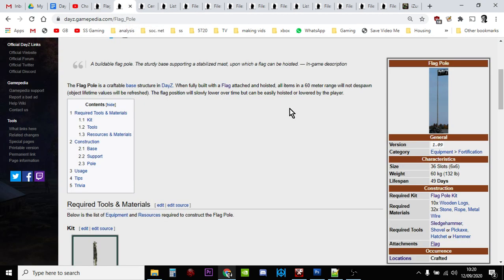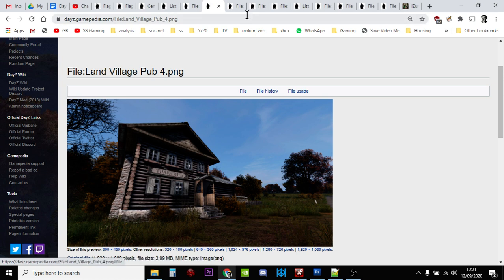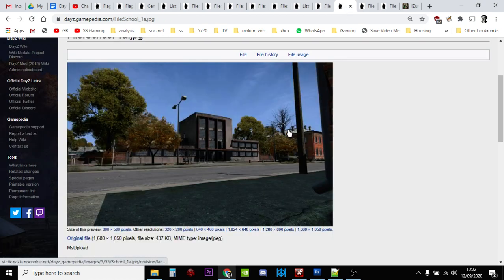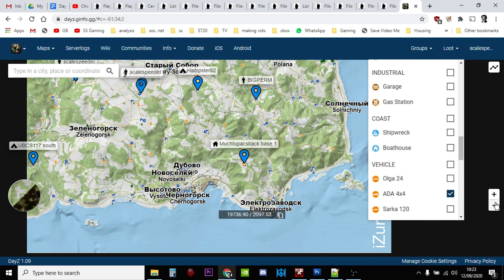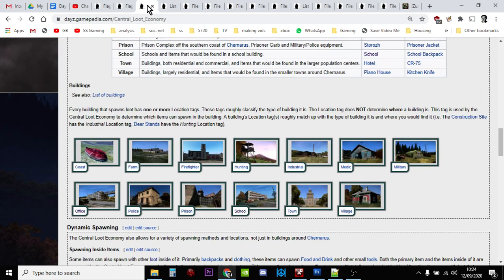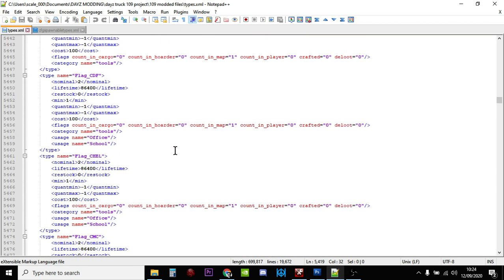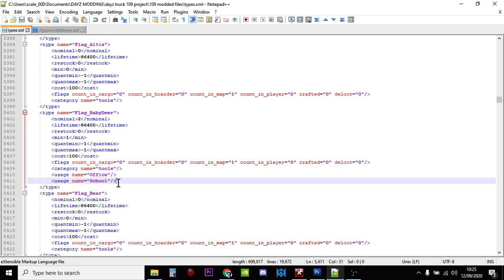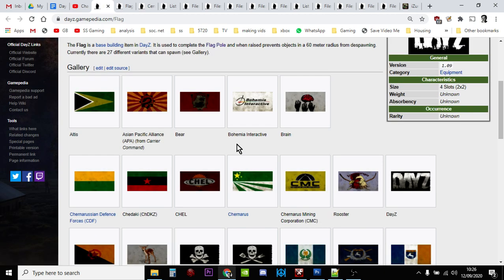Where You Can Find Flags In DayZ Update 1.09 & Beyond & How To Mod Flag xml Files PC Xbox PS4 Guide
If you're intrigued with the new flag pole system in DayZ 1.09, like myself, you'll also be keen to find as many different types of flag as you can too!
The Flag item in DayZ has a "tools" category, and usage locations of "office" and "school"
This means that DayZ flags can be found in or around: The General Stores, Pubs, Schools, Abandoned Transit Buses, ADA 4v4's, Office Buildings & City Halls. You can of course use the Izurvive map to help you find these places.
Thanks, Rob.